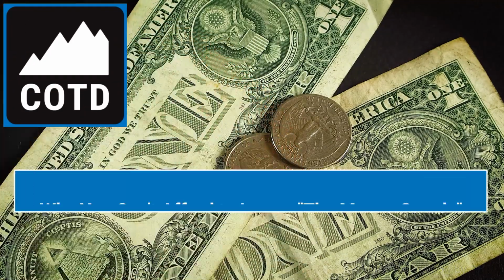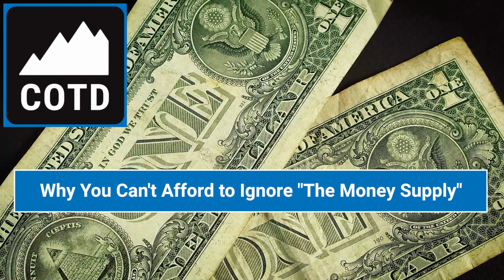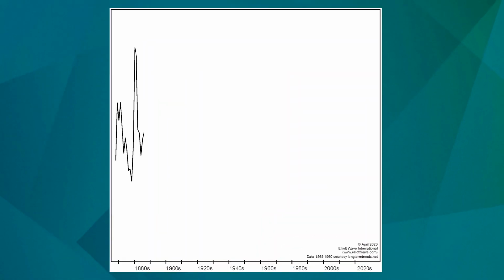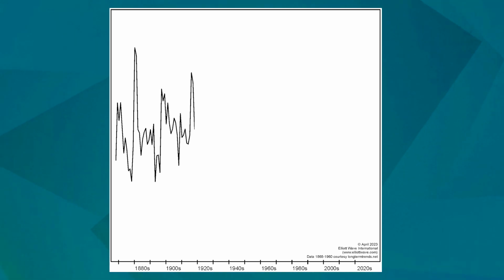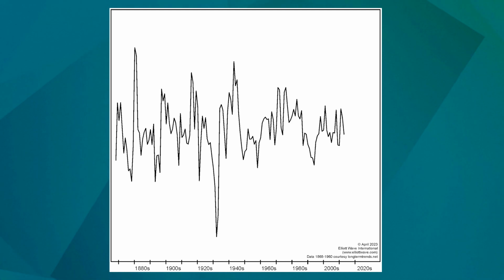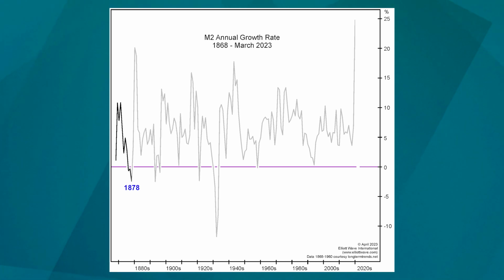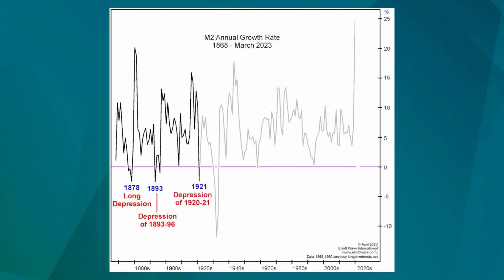Why You Can't Afford to Ignore "The Money Supply"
It's been 90 years since the money supply fell so far so quickly. Watch Elliott Wave International's Chart of the Day to better understand the recent bank runs, closings, and collapse of prices in financial sector stocks.

When a Financial Story Goes from "Boring" to "Bombshell"

News about "the money supply" is nearly always boring ...

...Except for times like right now. That's when you really need to understand what can happen next. A Financial Forecast Service subscription delivers forecasts and analysis that can indeed prepare you for "what happens next." See below for more.

We discuss opportunities in global stocks, bonds, currencies, gold, crude oil, cryptos and more. You'll also get our unique look at social and political trends, through the lens of what we call social mood.

Enjoy, learn, and check in often. You'll be up-to- the-minute, seeing what we see.

Want free market analysis?

Join our CLUB EWI Community!

Get free access to exclusive services, events, Elliott wave training resources, market reports and more. Plus, discounts on premium products and subscription services.

It also will keep you up-to-date with our special email newsletter featuring the "best of" market coverage, analysis and training.